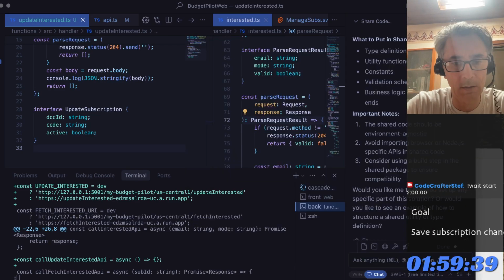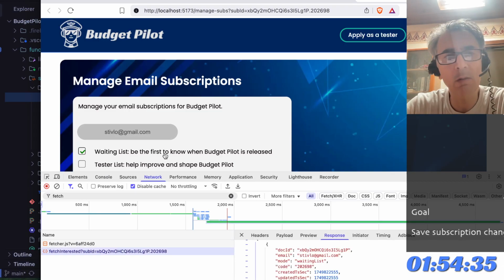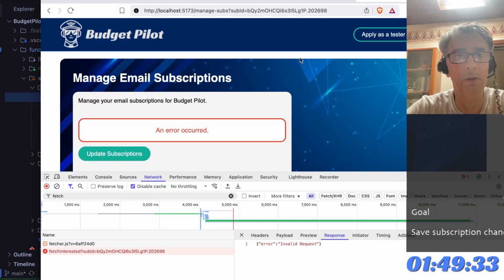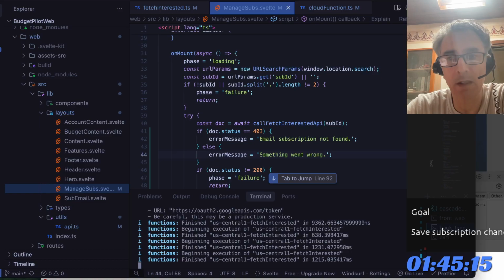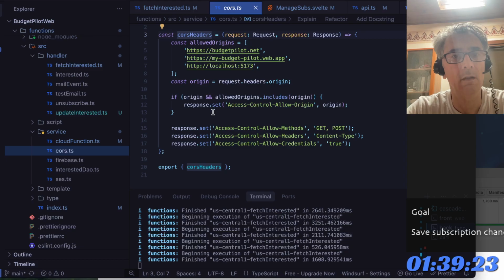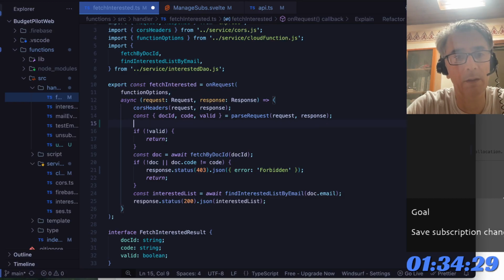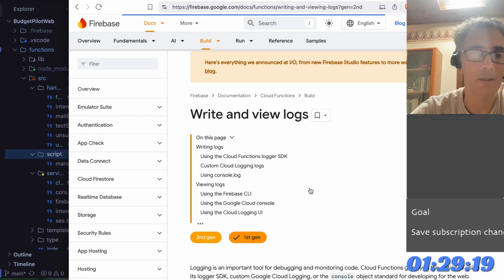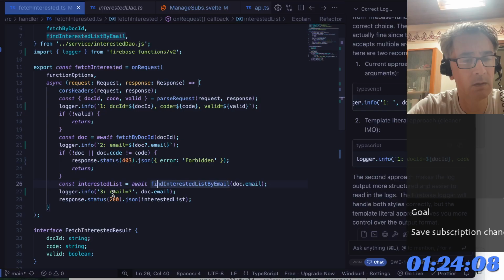Day 22#1 | Manage Subscriptions, Firebase functions, TypeScript, Svelte